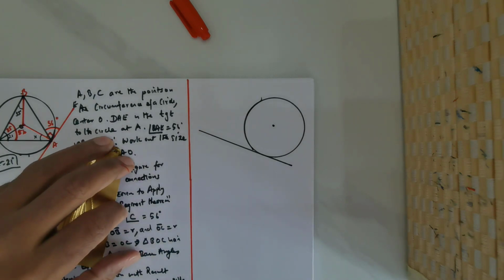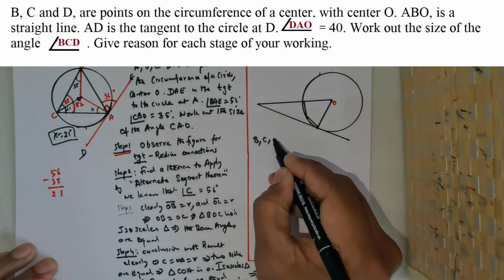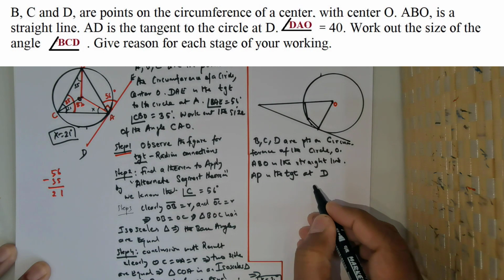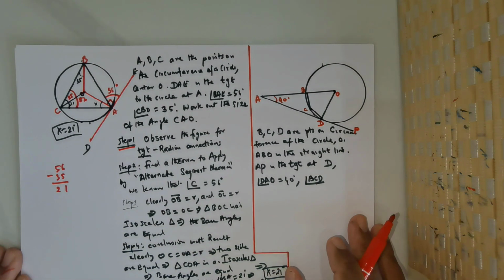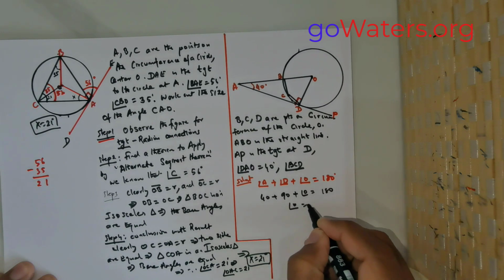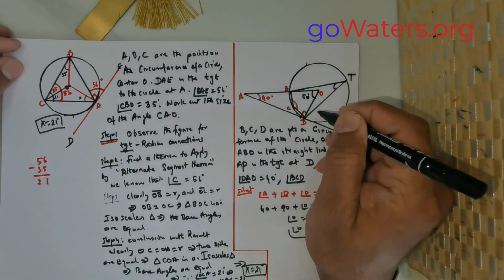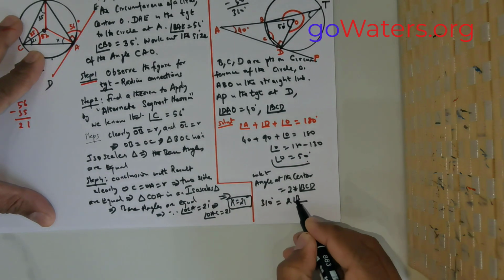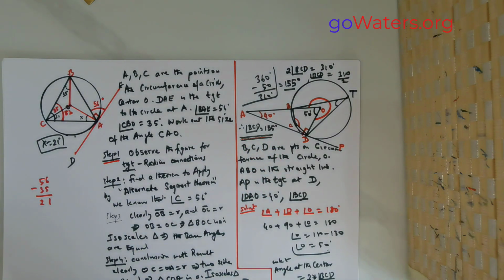Question No2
Another Hard question from Circle Theorem